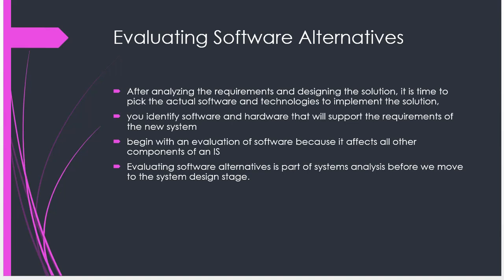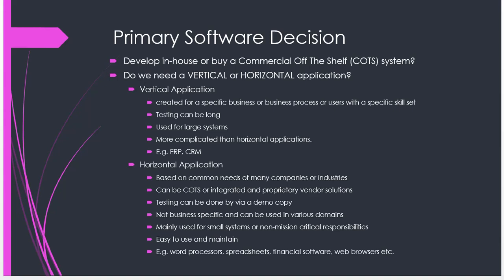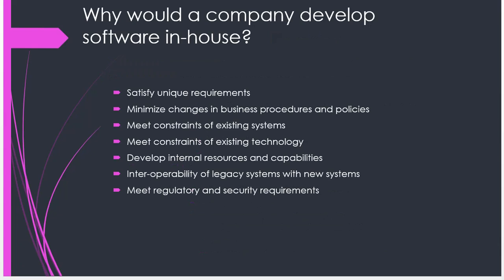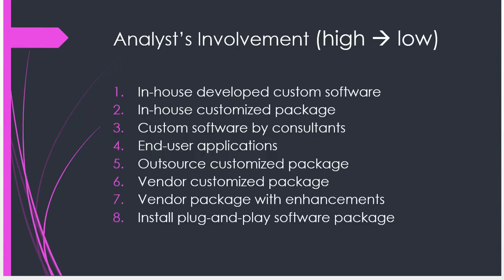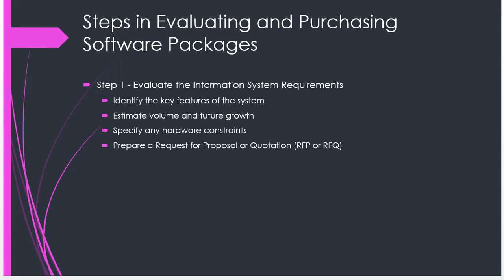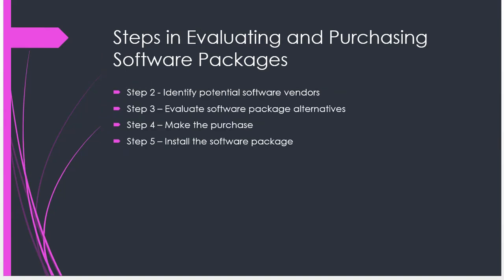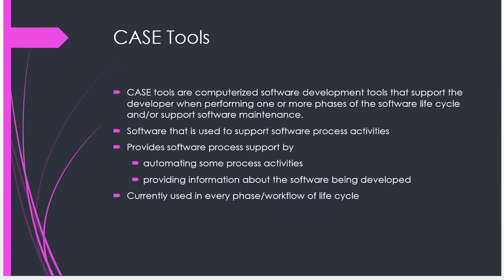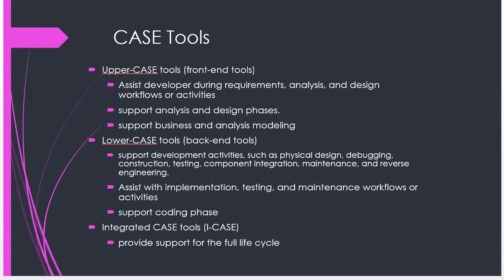Evaluating Alternatives and CASE Tools